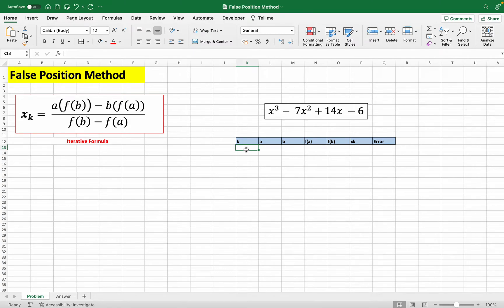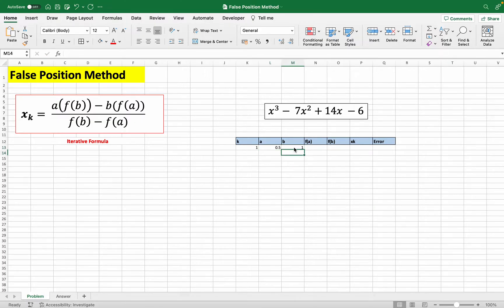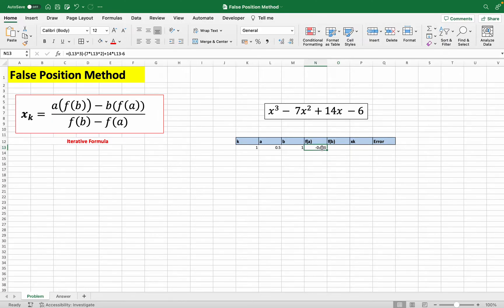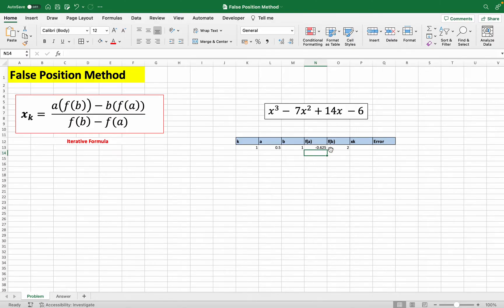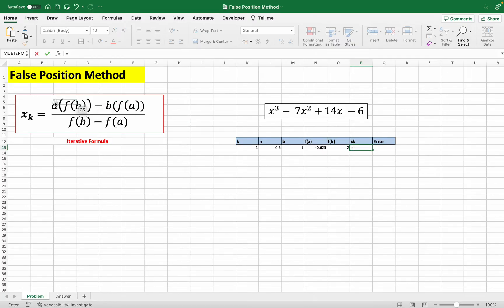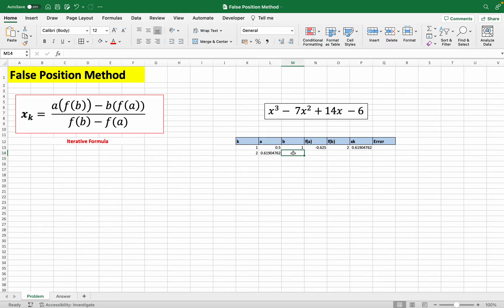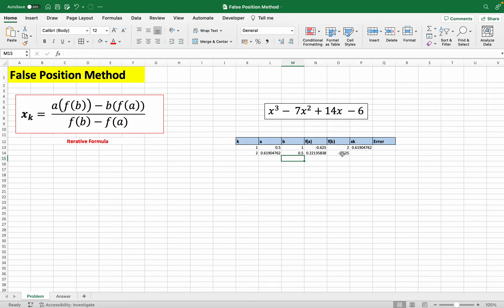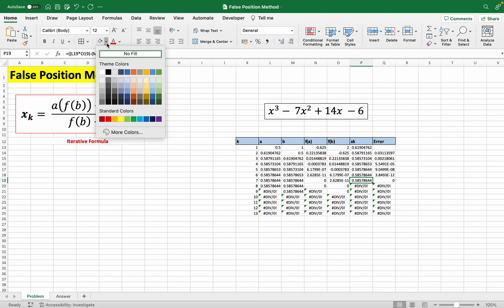False Position Method on Excel [Numerical Methods]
In this video, I will be showing you how to utilize the False Position Method on Excel, in order to solve for the root of a function.